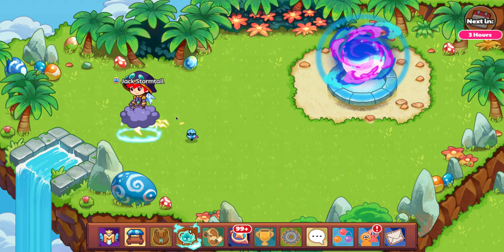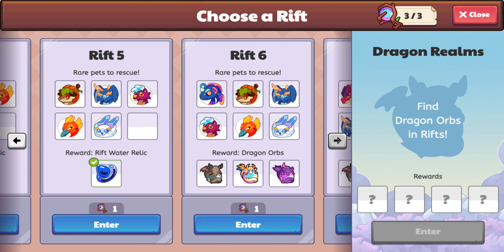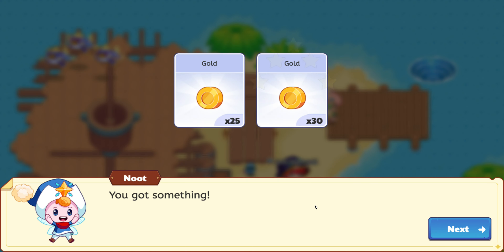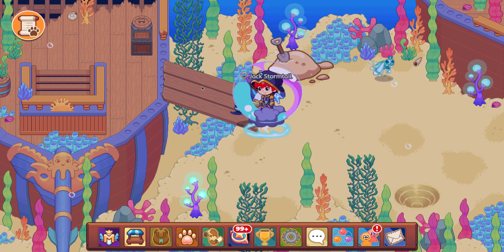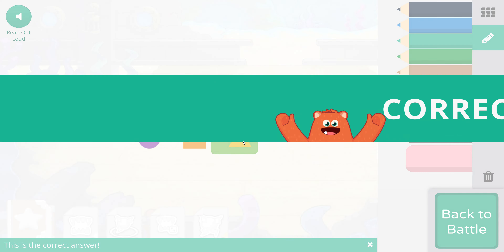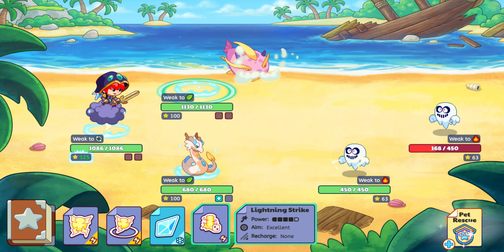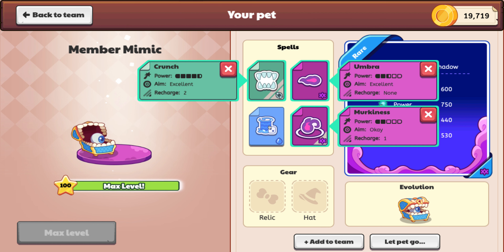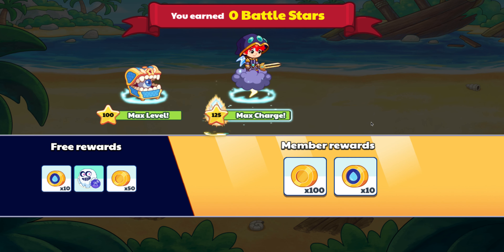How to Get the *MEMBER MIMIC* Using 3 Methods!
This video will show you 3 different ways to get member mimic in September 2024!

It means the world to me and it's free too! And when I hit 1000 subscribers I'm giving away a FREE 1 year prodigy ultimate membership. There are usually goals on subscribers on my community page, so go check that out after you're done with this video!

Also JOIN MY PRODIGY CLASS! The code is E5E7659! There are usually questions set to 1st grade geometry and you will always get a chance to get the monthly classroom reward! We are also competing on the leaderboard so helping out with that would be awesome!

I play a bunch of awesome games, and tell me if you want me to play a specific game! Check out the community tab on my channel to get access to polls, sneak peaks of videos, have fun and comment, and WAY more! When I reach 1000 subs I will get a Prodigy English Ultimate Membership and play with it on this youtube channel. (I might even give one to a random subscriber!)

Since you're one of the cool people that read the description, here's a fun fact.